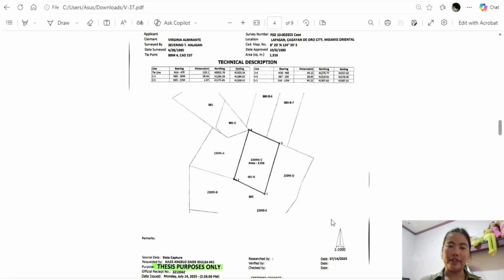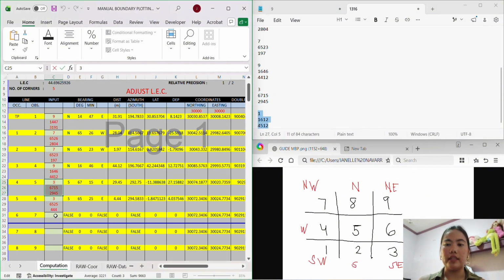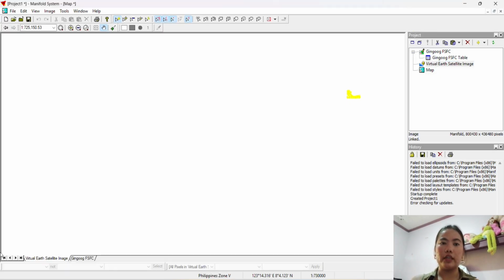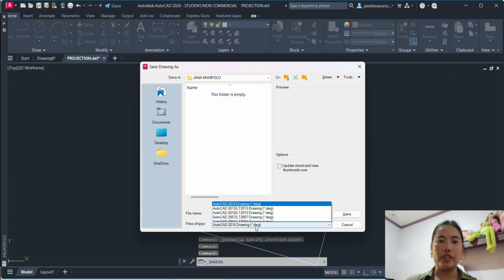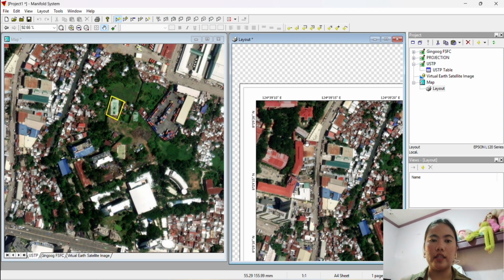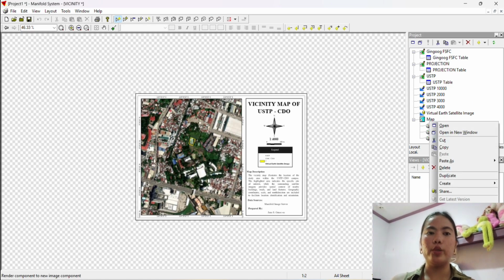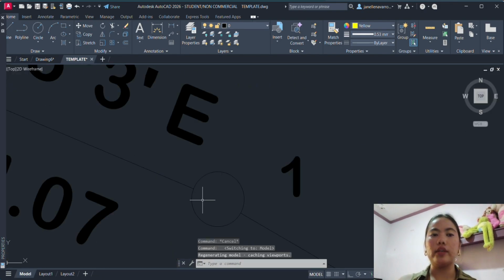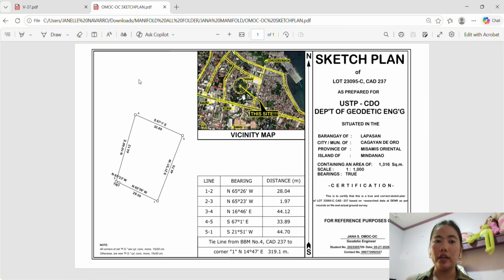How to make a Vicinity Map and Sketch Plan using Manual Boundary Plotter, AutoCAD, and Manifold